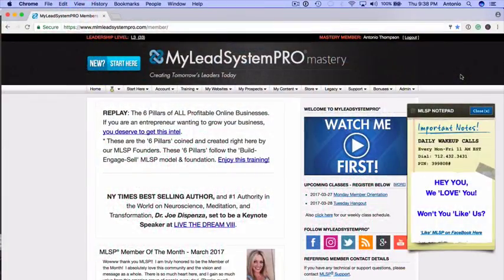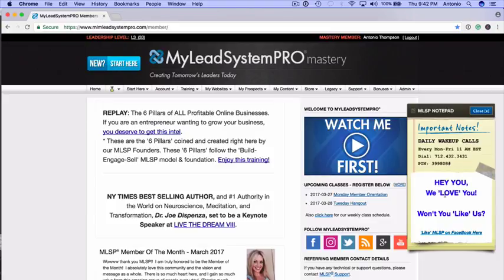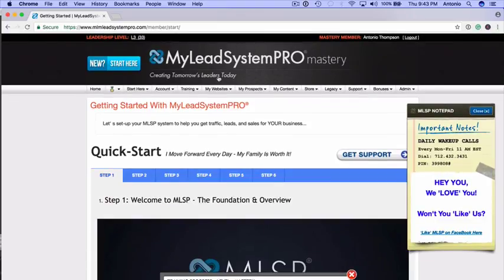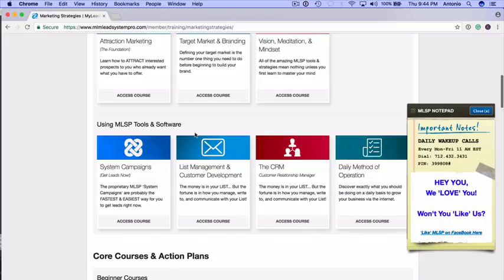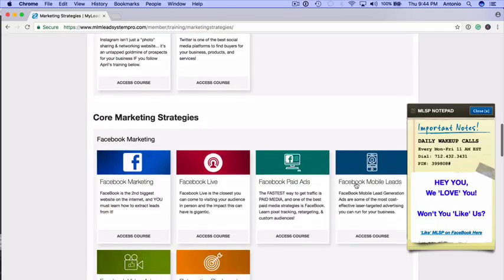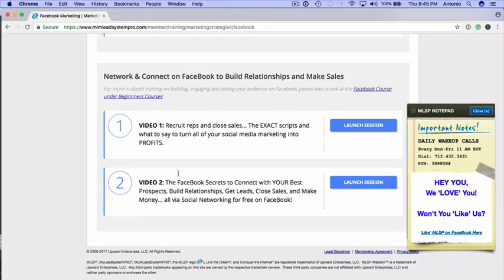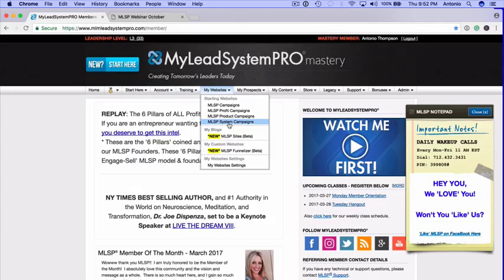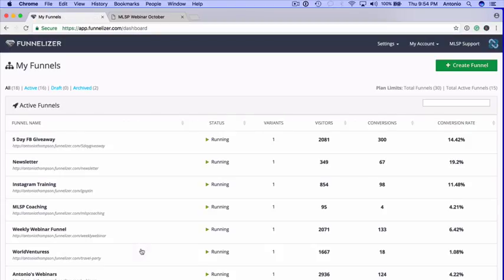What is My Lead System Pro?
My Lead System Pro (MLSP) is the online equivalent to the Harvard school of business for entrepreneurs who want to build their brand, get more leads, more reps, and make more sales in any home business.  Founded in 2008 by Norbert Orlewicz, Brian Fanale and Todd Schlomer, MLSP is the network marketing industry’s first completely generic, self-contained, brandable, automatic follow up, lead generation system.

At it’s core My Lead System Pro, or MLSP, is an internet marketing education platform. For everyone from network marketers to small business owners, MLSP is a wonderfully built suite of training and tools to help train and develop leaders and help them build their brand to bring them new customers. Attraction marketing techniques, lead generation funnels, Facebook marketing and other lead generation training – it’s all in My Lead System Pro.
But MLSP is much, much more.  Aside from the internet marketing education and tools it provides to help grow your business, it’s also a community that builds leaders.  If you’re looking to become a leader that people flock to – My Lead System Pro is the one platform I would recommend to anyone.

How does MLSP works?
It's actually quite simple.  The process is bit of a “no-brainer.”  Side note:  I dispize the use of the term “no-brainer,” but had to throw it in here.
After signing you and setting up your account, you basically personalize the MLSP program pages, add your primary MLM opportunity to the back office and begin promoting it your perfect target market – frustrated network marketers.
I think the stat is about 99% of network marketers  struggle and fail.  With MLSP, you have the tools and strategies to share with them to help them succeed.
So the struggling network marketer reads your tweets, your forum posts, your classified ads, articles and blog posts and get interested. The click through to your MLSP splash page, opt-in and are immediately added to your automatic email follow up system.
They are AMAZED and MESMERIZED by all training, the leaders and all the value that MLSP provides and they purchase a product or they sign – up.  You then earn a nice commission. Then another and another as they invest more heavily into their business.
So not only have you “funded” your lead generation efforts, you now have a list of people who are actively looking for a way to promote their primary network marketing opportunity. Which means, usually, they have yet to “crack the code” and make any money. So you contact them. Offer support, accountability, free training and more… the opportunity to work with you! Because you’ll teach them, guide them and reveal all the secrets to success.
MLSP is nothing more than a powerful TOOL…
… which is absolutely worthless unless you actually use it.

If you want to learn from the best marketers in the world – Ray Higdon, Cesar Rodriquez, Tanya Aliza, Mark Harbert, Justice Eagan, Dianne Hochman, April Marie-Tucker, take a $10, 10-day test drive and see what it's all about.